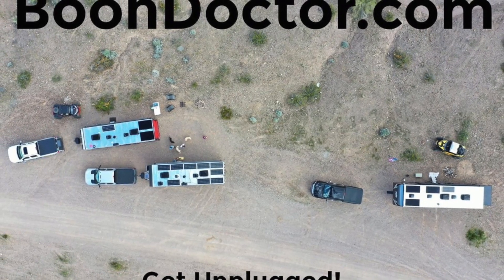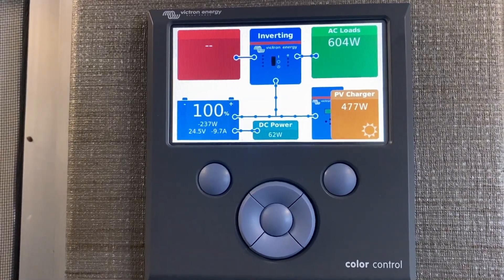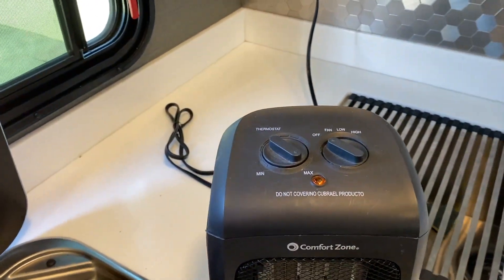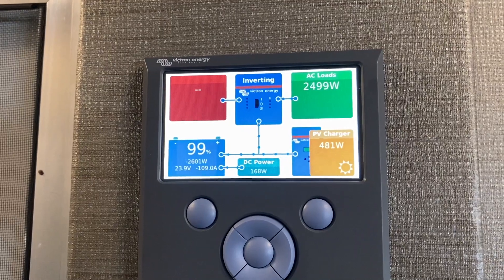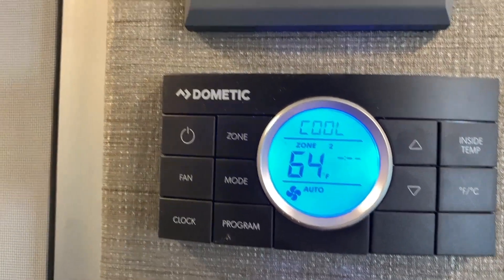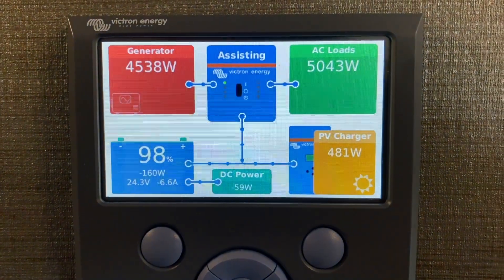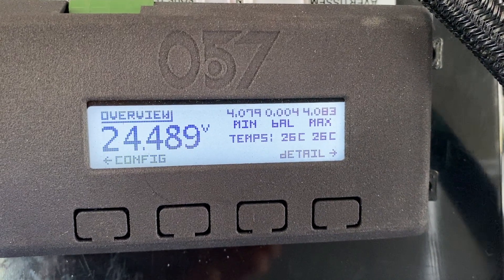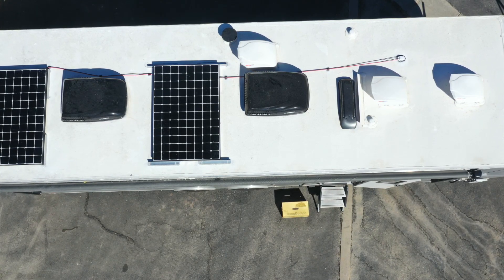ATC 29' FB Toyhauler with 10kW of Tesla Battery, 3000 Victron Multiplus and 700 watts of solar.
Color Control showing how the Victron Multiplus hybrid inverter integrating with the Onan 5500 and solar inputs.

Helping you unplug - BoonDoctor.com